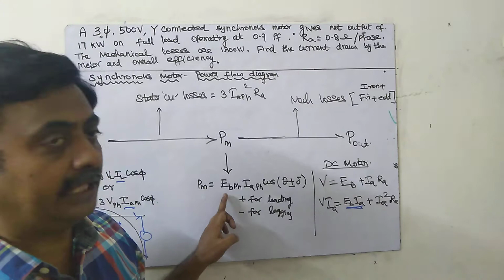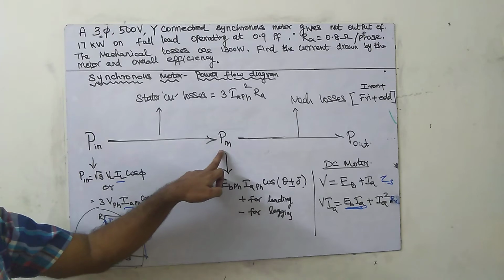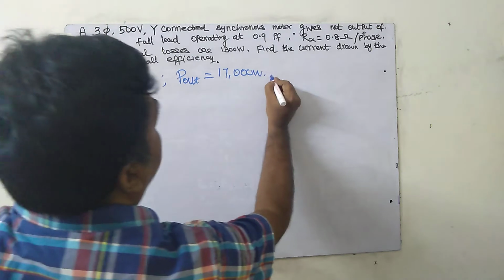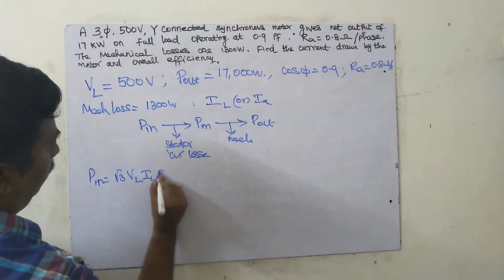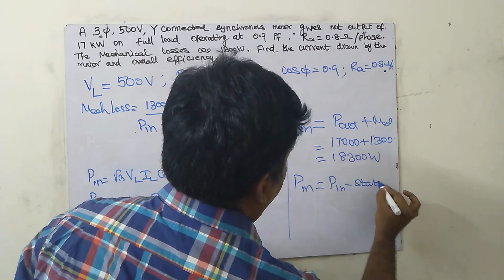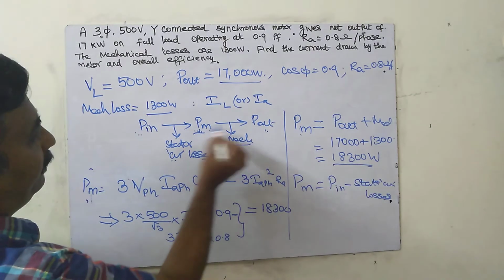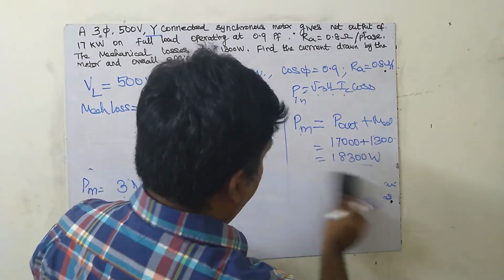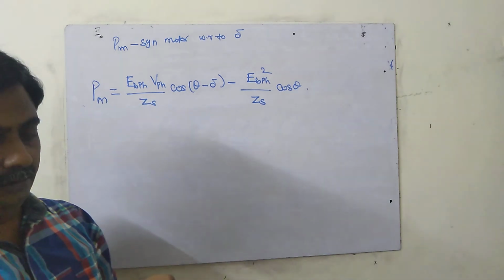24=SYNCHRONOUS MOTOR=POWER OUTPUT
Power output of Salient pole synchronous machine